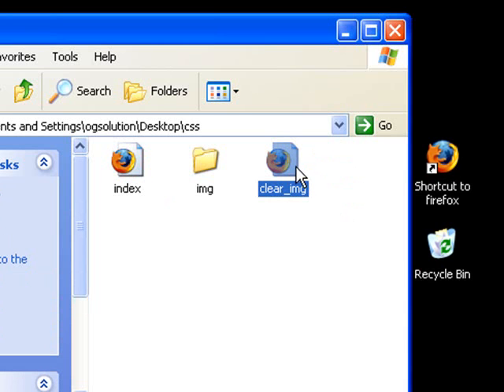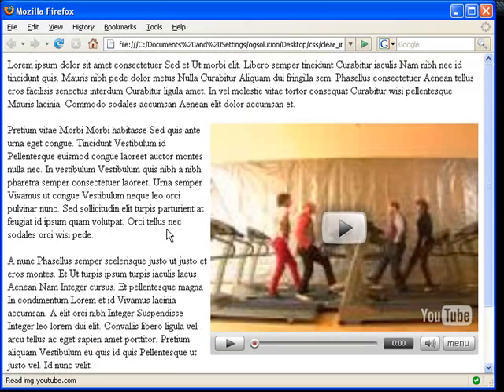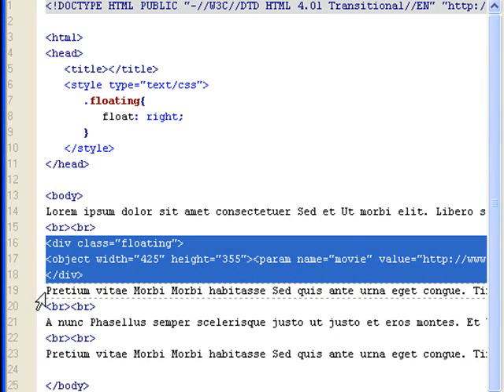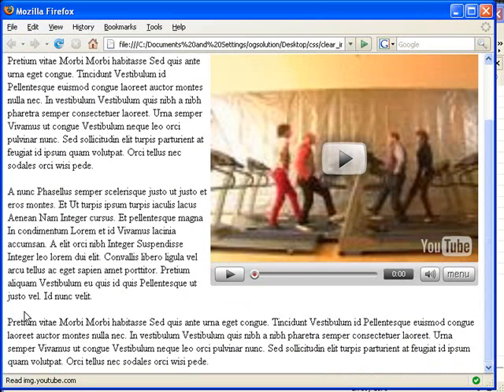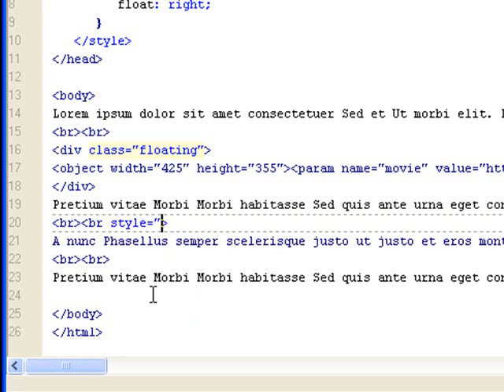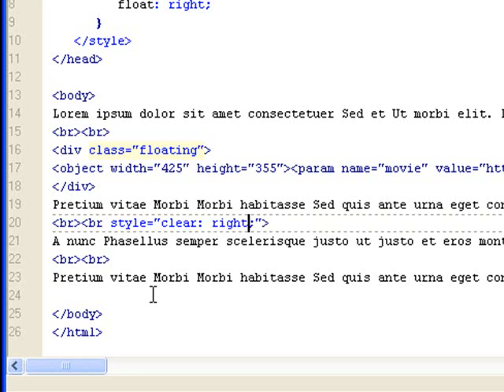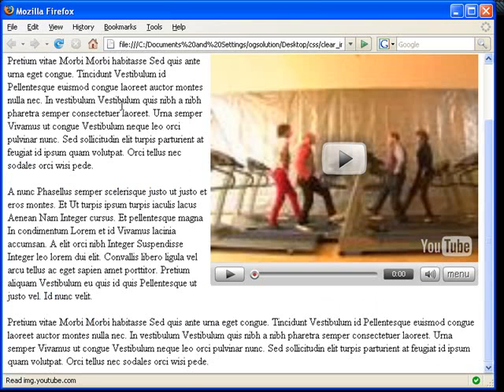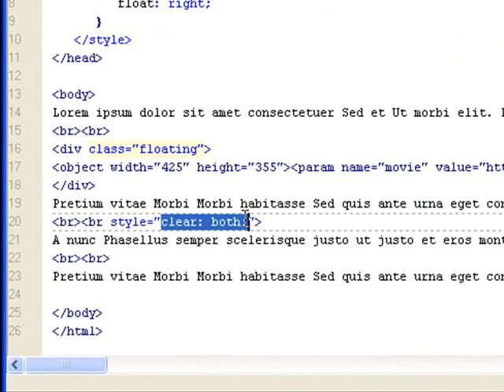CSS Clear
In this screencast, we are going to talk about clearing the float setting in CSS. A lot of times when you are done floating the HTML elements and you want the next element to NOT be a part of the floating group, you would use the clear style.